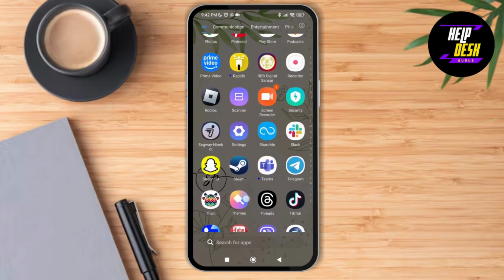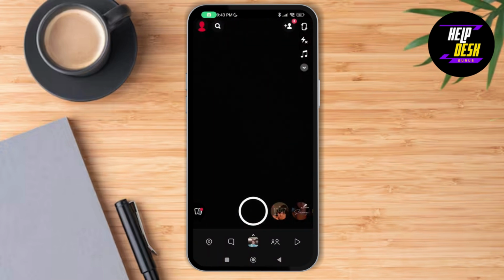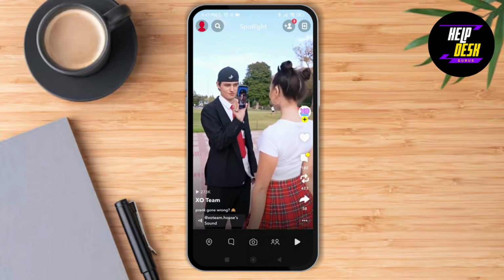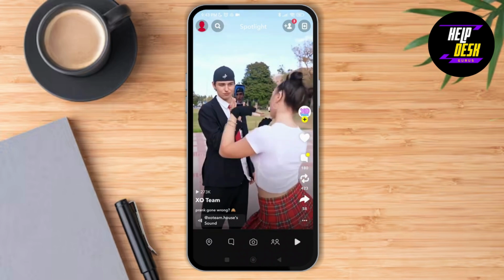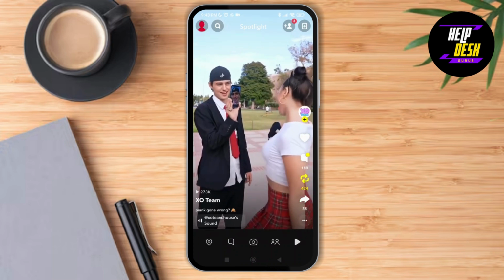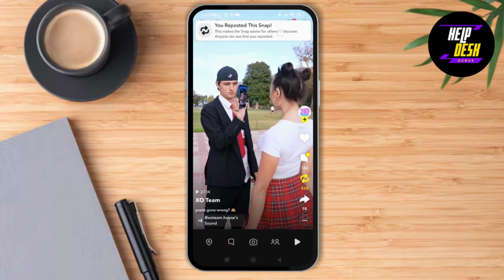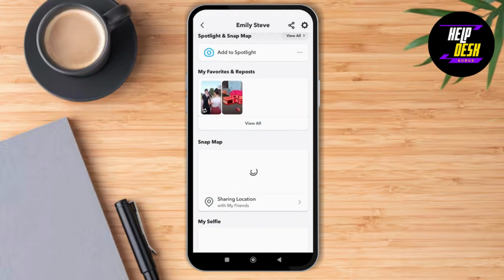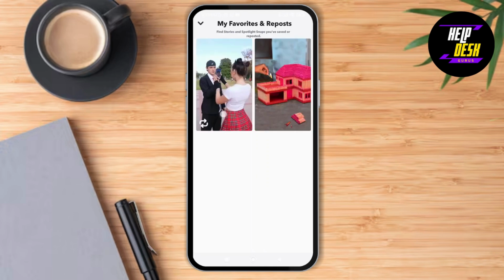How You Can Easily Repost Videos In The Spotlight Section Of Snapchat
Welcome to our step-by-step guide on "How You Can Easily Repost Videos In The Spotlight Section Of Snapchat"! Whether you're a content creator looking to get more views or simply want to share your favorite videos again, this tutorial is here to help. In this video, we'll walk you through the process of reposting videos in Snapchat Spotlight, from locating your old Spotlight videos to sharing them effortlessly. Learn the best practices to maximize visibility and make your reposts stand out!

In this video, you'll learn:

How to repost videos in Snapchat Spotlight.
Steps to share content in Snapchat Spotlight again.
Tips for boosting your reposted video's visibility.
How to find old Spotlight videos on Snapchat.
Best practices for reposting on Snapchat Spotlight.